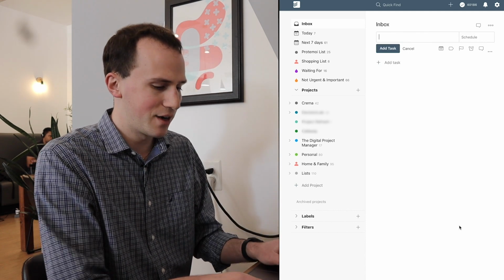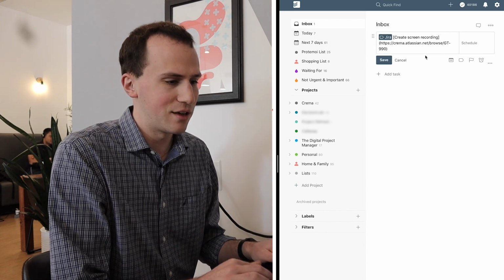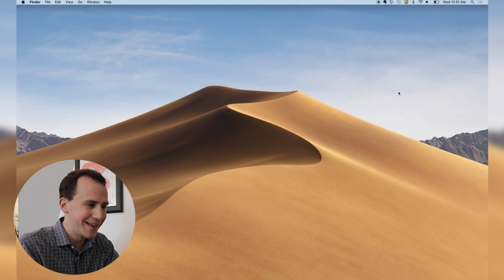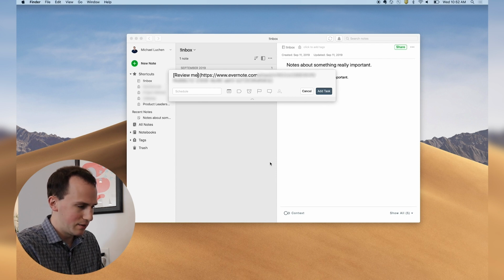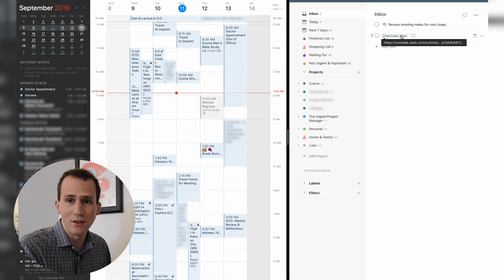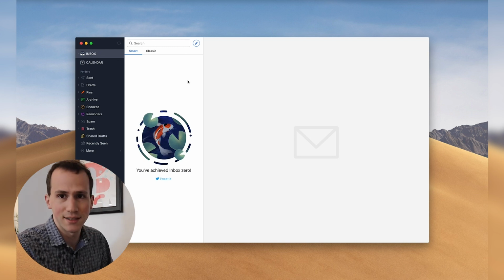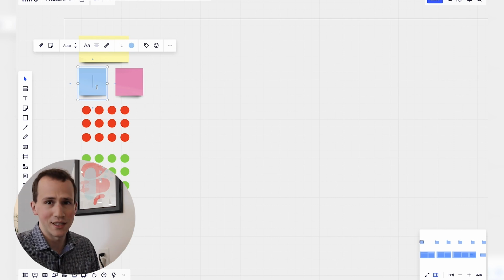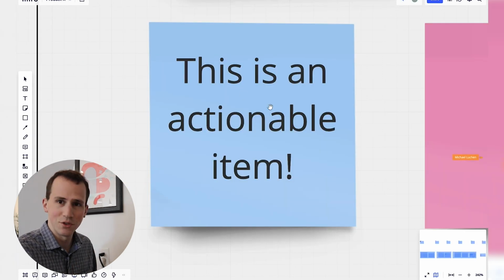5 Tools to Make Life Easier as a REMOTE Product Manager